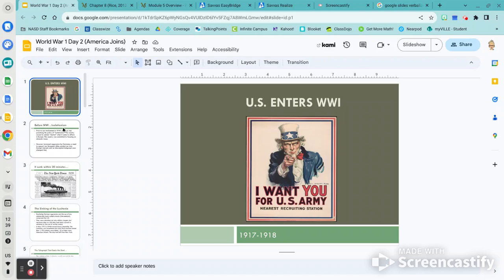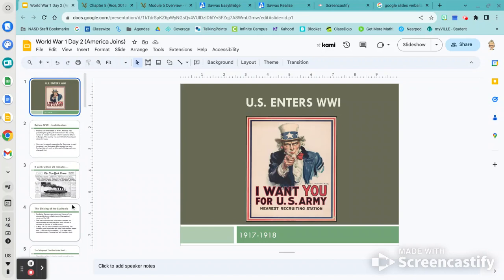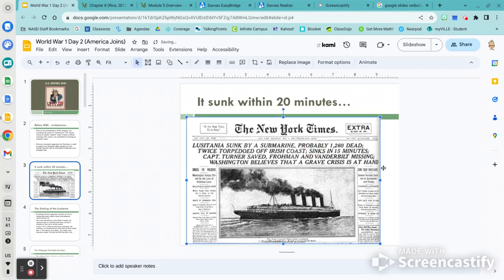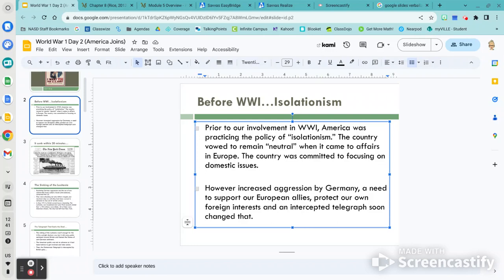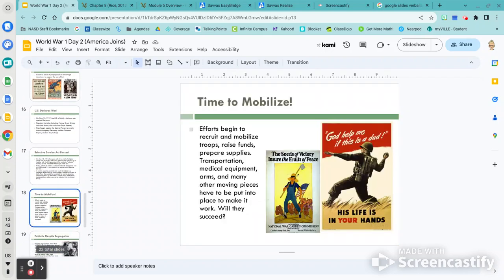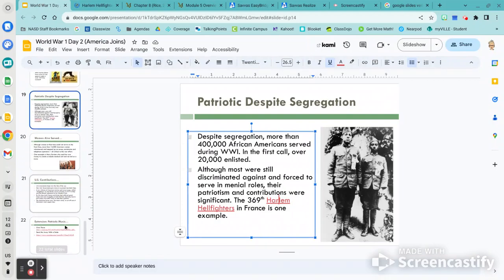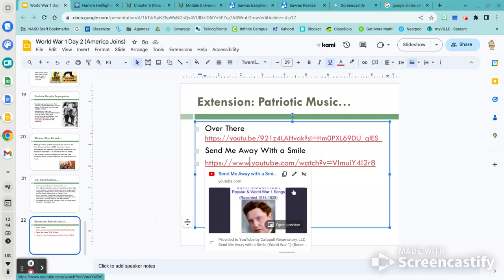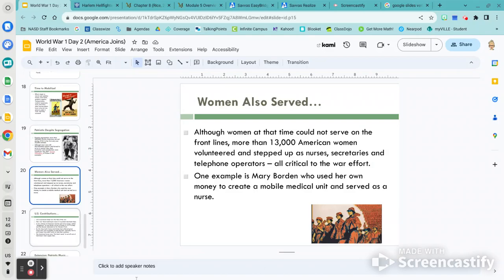Module 5: Slides Review